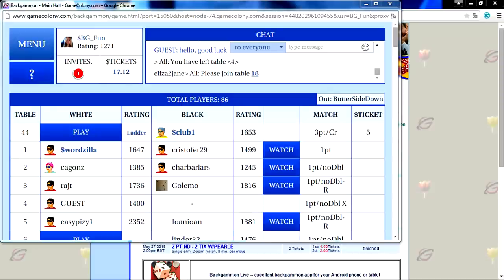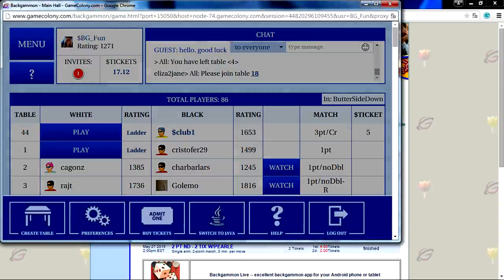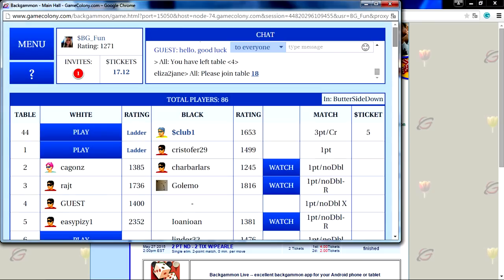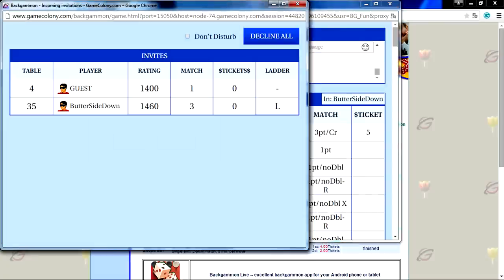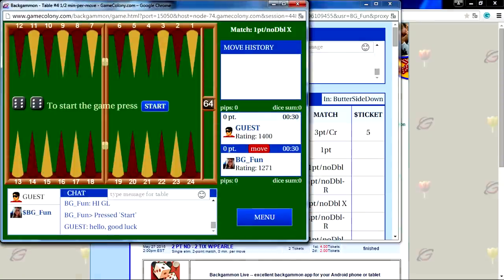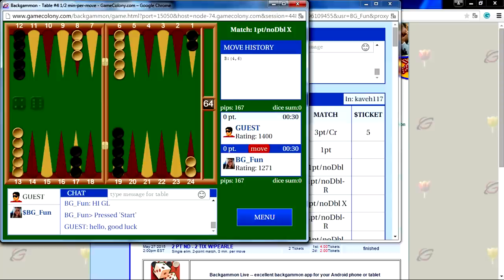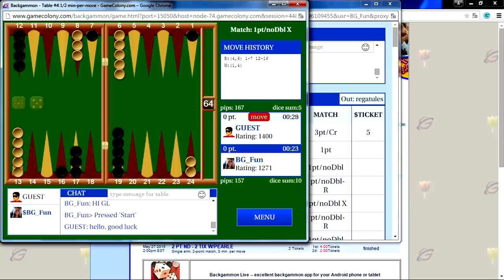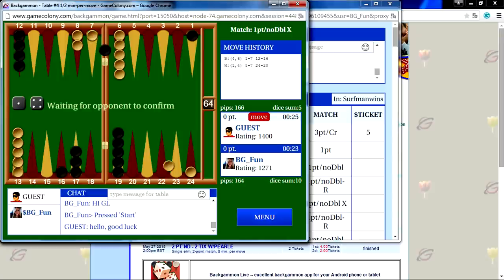Play Backgammon at GameColony.com - on Windows or Mac or iPhone or Android!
This video shows GameColony backgammon room in action.
Backgammon room has a Menu button in the top left Corner.
You can use Menu to create your own table or set your preferences and so on. You can also scroll the game room to see who has tables open to play.
In the video,  a player accepts an invitation from an opponent and joins the table and starts playing backgammon

GameColony’s new backgammon will work on any browser and any new system: Windows or Mac or iPhone or android, phone or tablet.
Please join GameColony community and start playing backgammon at GameColony.com!